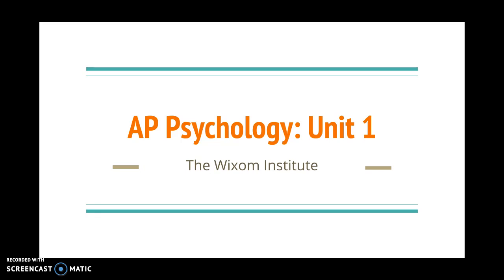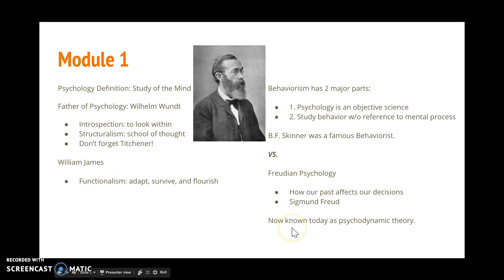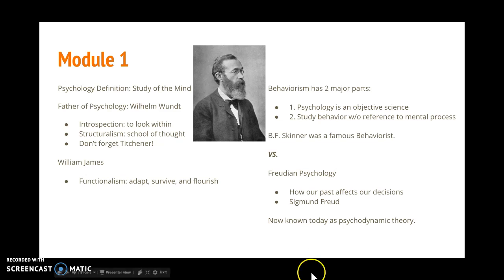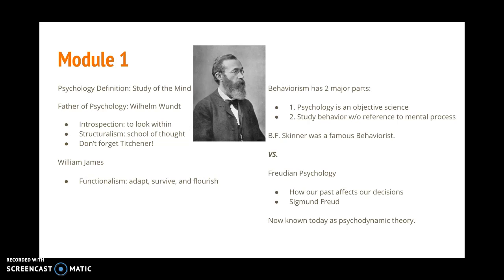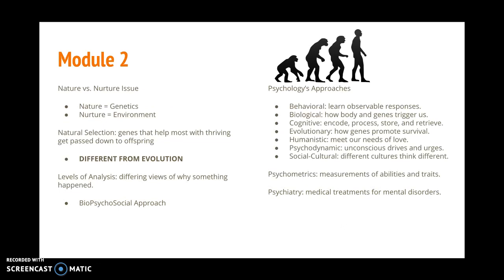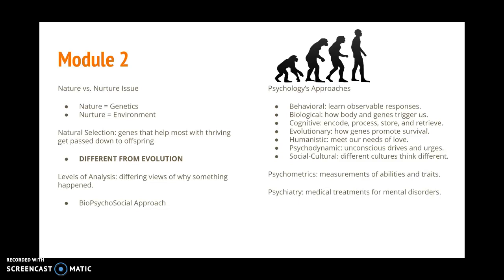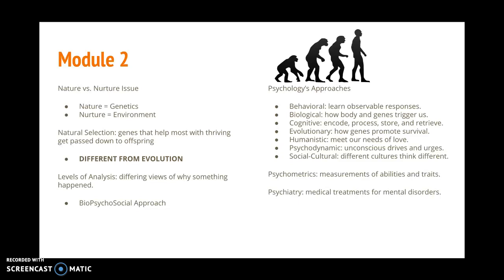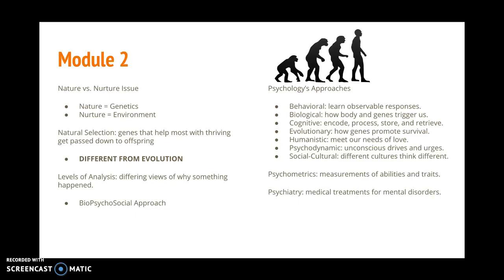AP Psychology: Unit 1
Welcome to my first video! Here is a condensed video about the first Unit from Dr. Myers for AP Psychology!